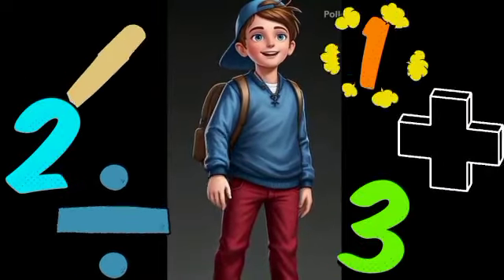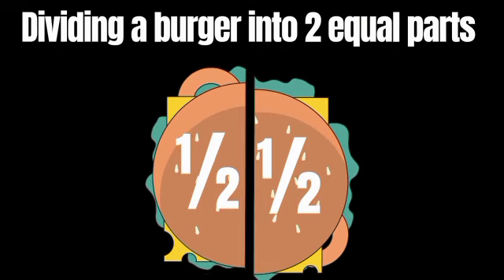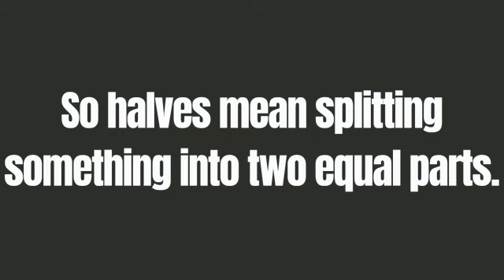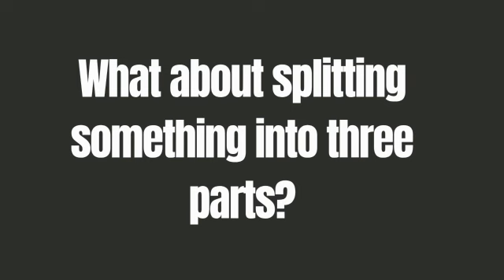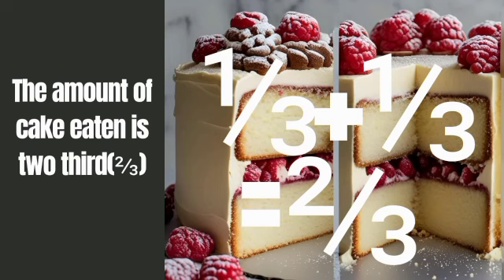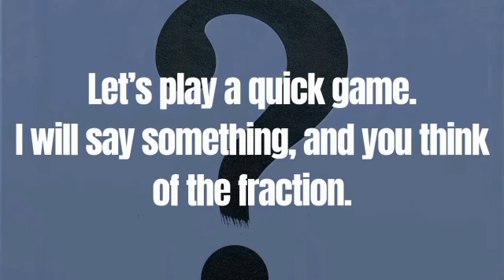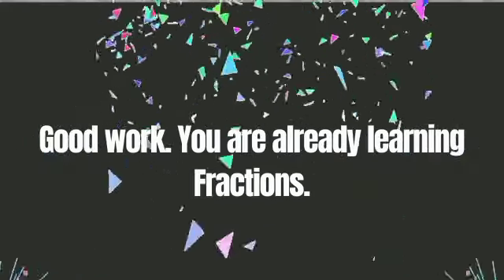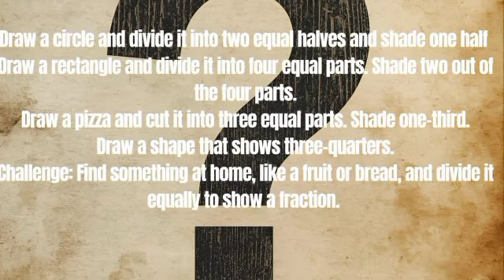Fractions Made Easy! | Part 1: Understanding Fractions Step by Step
Welcome to Brain Sprouts – where math is simple, fun, and easy to learn!

In this video, we’ll introduce you to fractions in the easiest way possible. You’ll learn:
What fractions are and why we use them
How to read and write fractions
Real-life examples that make fractions simple
Practice questions you can follow along with

This is Part 1 of our Fractions Lesson Series. In the next video (Part 2), we’ll dive deeper into adding, subtracting, and comparing fractions.